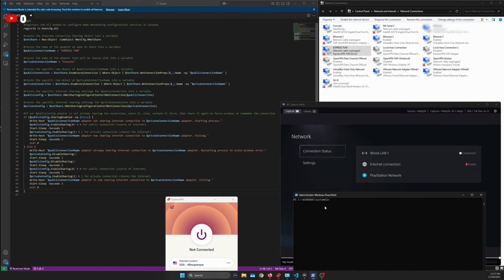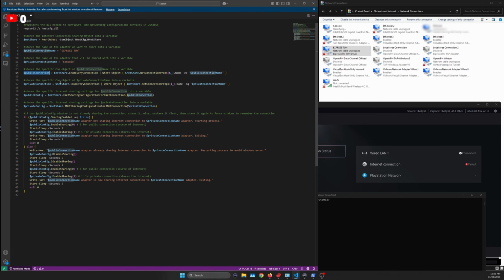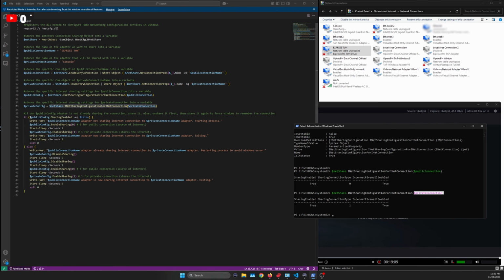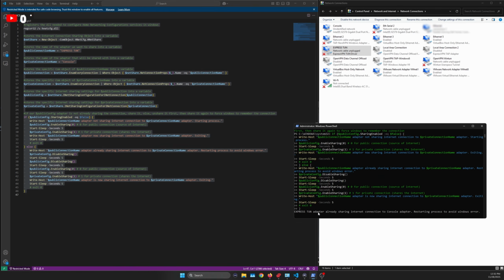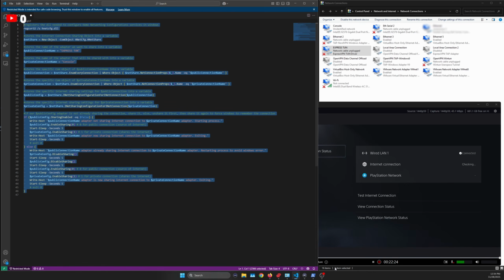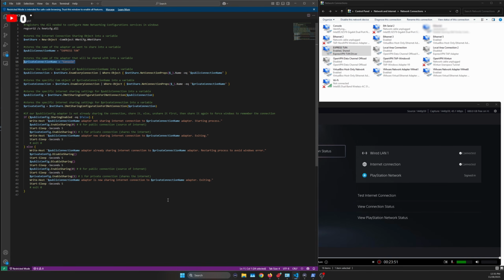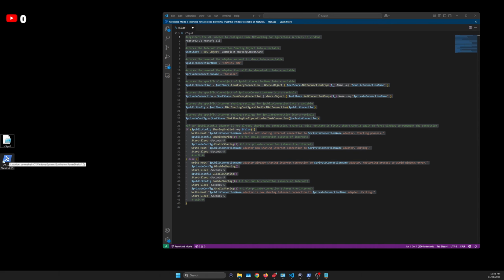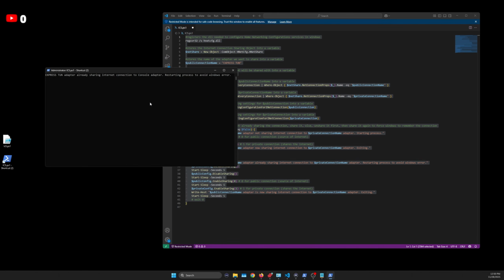How To Automate Sharing VPN Connection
Replace "replace_name_here" with name of your specific adapters. This will vary per setup.

registers the dll needed to configure Home Networking Configurations services in windows
regsvr32 /s hnetcfg.dll

stores the Internet Connection Sharing Object into a variable
$netShare = New-Object -ComObject HNetCfg.HNetShare

stores the name of the adapter we want to share into a variable
$publicConnectionName = "replace_name_here"

stores the name of the adapter that will be shared with into a variable
$privateConnectionName = "replace_name_here"

stores the specific Com object of $publicConnectionName into a variable
$publicConnection = $netShare.EnumEveryConnection | Where-Object { $netShare.NetConnectionProps($_).Name -eq "$publicConnectionName" }

stores the specific Com object of $privateConnectionName into a variable
$privateConnection = $netShare.EnumEveryConnection | Where-Object { $netShare.NetConnectionProps($_).Name -eq "$privateConnectionName" }

stores the specific internet sharing settings for $publicConnection into a variable
$publicConfig = $netShare.INetSharingConfigurationForINetConnection($publicConnection)

stores the specific internet sharing settings for $privateConnection into a variable
$privateConfig = $netShare.INetSharingConfigurationForINetConnection($privateConnection)

if our $publicConfig adapter is not already sharing the connection, share it, else, unshare it first, then share it again to force windows to remember the connection
if ($publicConfig.SharingEnabled -eq $false) {

 Write-Host "$publicConnectionName adapter not sharing internet connection to $privateConnectionName adapter. Starting process."
 $publicConfig.EnableSharing(0) # 0 for public connection (source of internet)
 Start-Sleep -Seconds 5
 $privateConfig.EnableSharing(1) # 1 for private connection (shares the internet)
 Write-Host "$publicConnectionName adapter now sharing internet connection to $privateConnectionName adapter. Exiting."

} else {

 Write-Host "$publicConnectionName adapter already sharing internet connection to $privateConnectionName adapter. Restarting process to avoid windows error."
 $privateConfig.DisableSharing()
 Start-Sleep -Seconds 5
 $publicConfig.DisableSharing()
 Start-Sleep -Seconds 5
 Start-Sleep -Seconds 5
 Write-Host "$publicConnectionName adapter is now sharing internet connection to $privateConnectionName adapter. Exiting."

Shortcut Target:

C:\Windows\System32\WindowsPowerShell\v1.0\powershell.exe -ExecutionPolicy Bypass -File "C:\path\to\script\nameofscript.ps1"

Start in: should be
C:\path\to\script